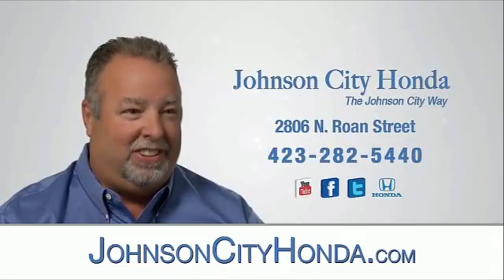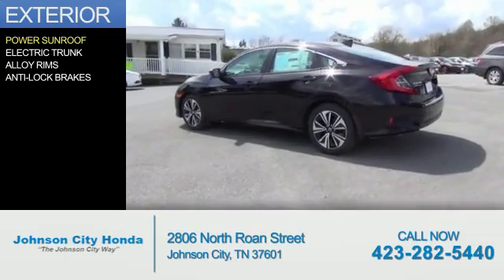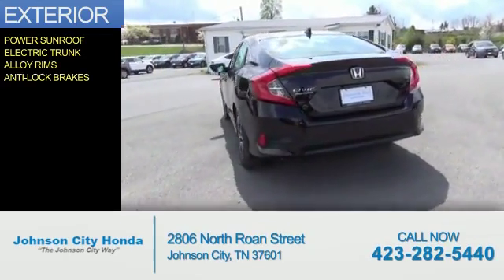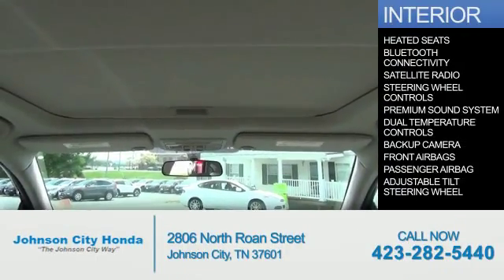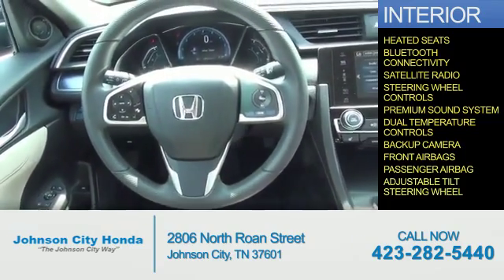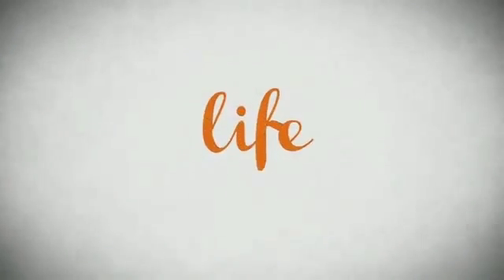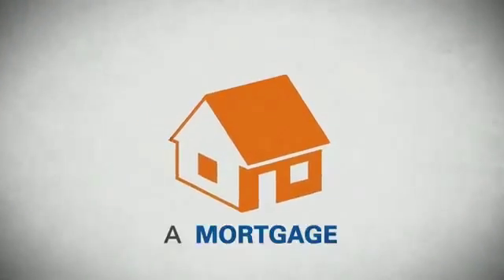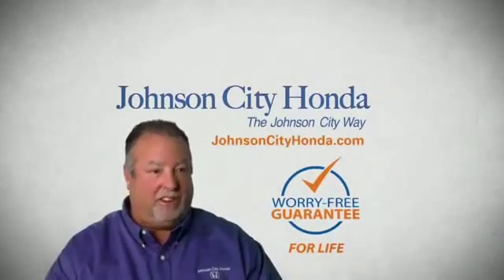2016 Honda Civic H41382 - Johnson City TN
Phone:
Year: 2016
Make: Honda
Model: Civic
Trim: EX-T
Engine: 1.5 liter 4 Cylindercylinder FWD
Transmission: CVT
Color:
Mileage: 1
Address:
VIN:19XFC1F38GE007465